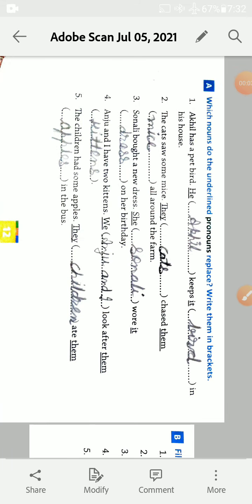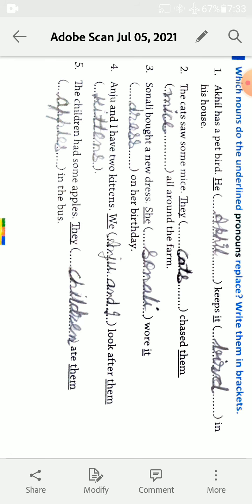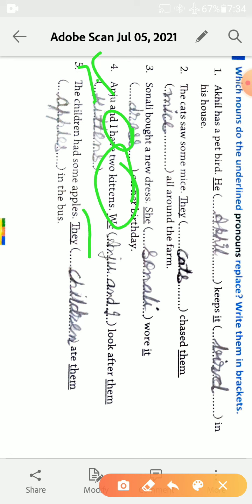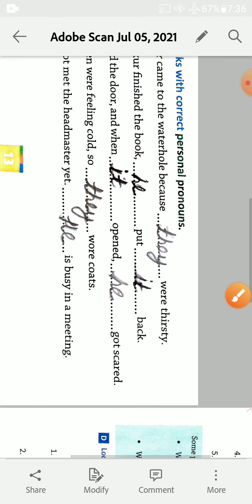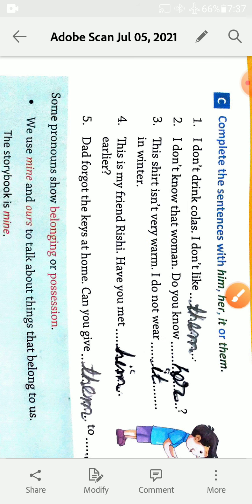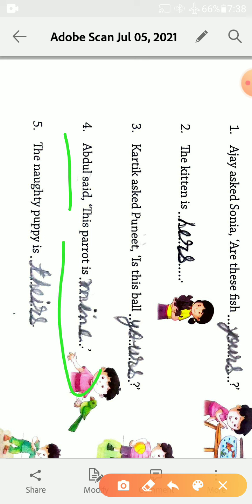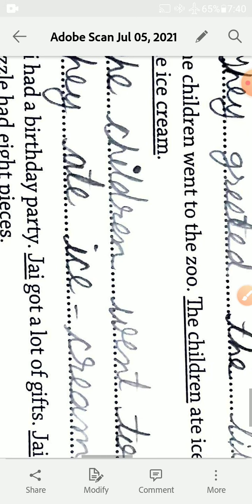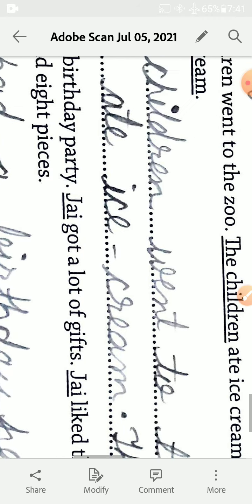class 3 Ch - 4 Pronouns